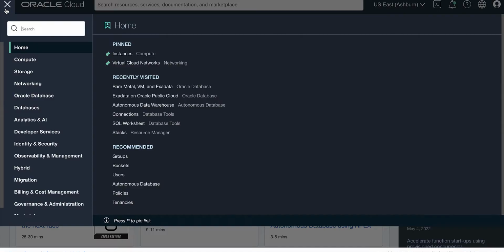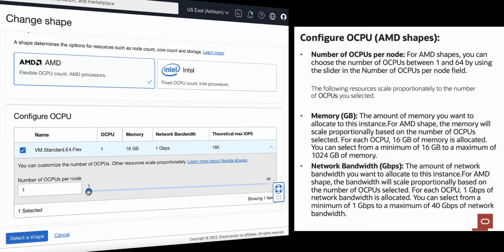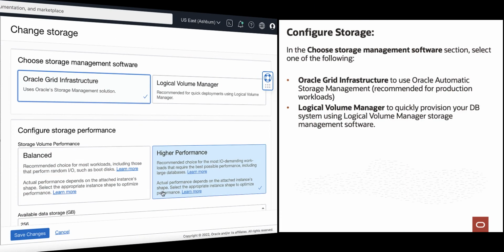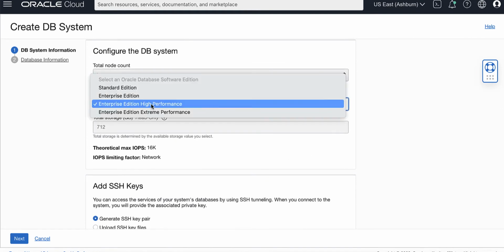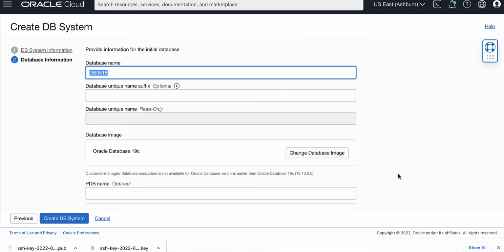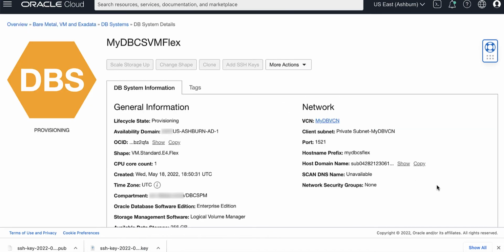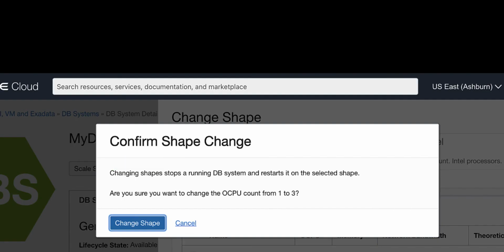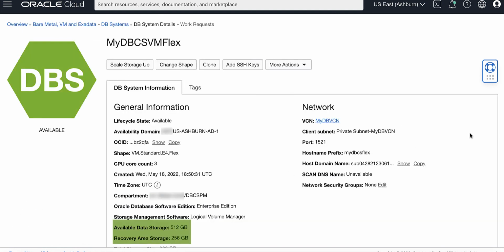Creating an Enterprise Database Service DB System on AMD Flex Shapes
Watch this video to see how you can create an Oracle Enterprise Database DB System using AMD Standard E4 Flex Shapes